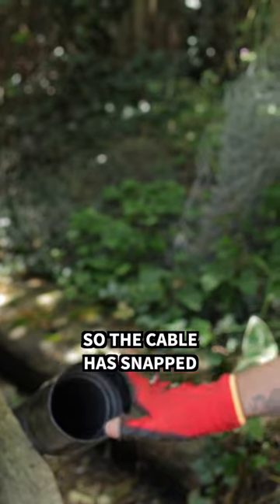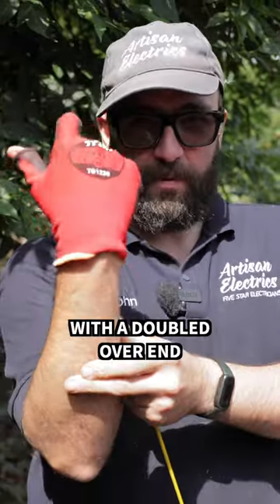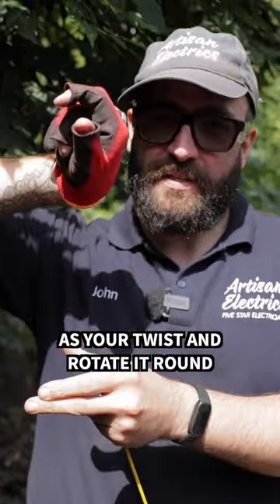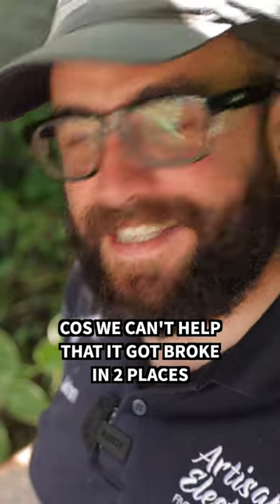The Ultimate Snapped Draw Wire Trick 🤩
⏱️Timestamps

💳American Express Business Gold Card
Sign up for an AE Business Gold Card using the following link to get a bulk of FREE membership rewards points

🏷️ DISCOUNT BUSINESS SUPPLIES 👇

📱 *ARTISAN SOCIALS* 📱